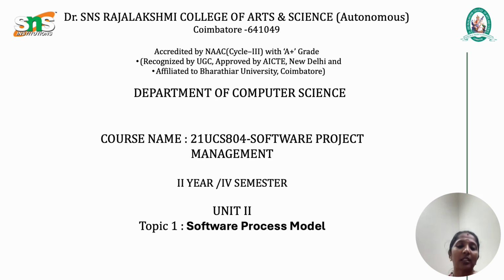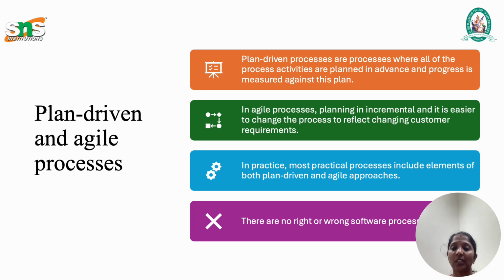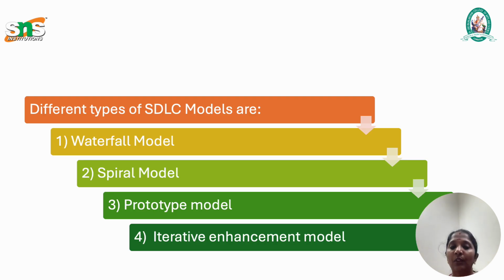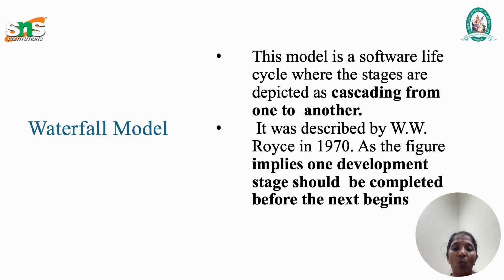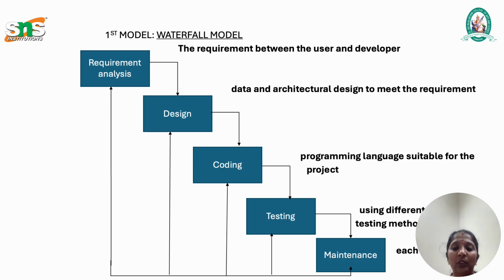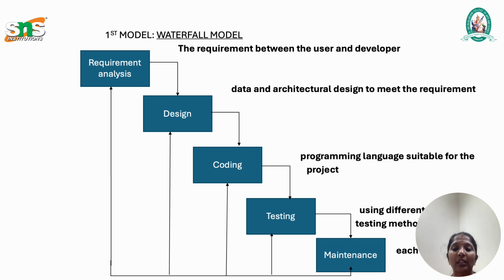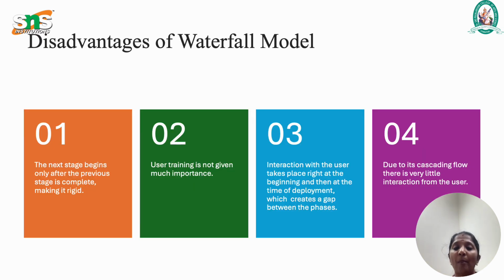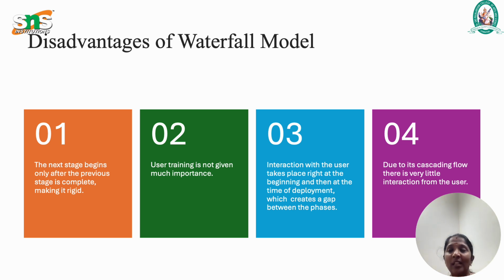Waterfall Model |Software Process Management |SNS-Institutions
The Waterfall Model is a linear and sequential software development process. Each phase—planning, designing, coding, and testing—follows one after the other. Progress flows in one direction, like a waterfall. There is little to no flexibility to revisit earlier stages.It works well for projects with clear, fixed requirements. However, it may not suit dynamic or evolving project needs.